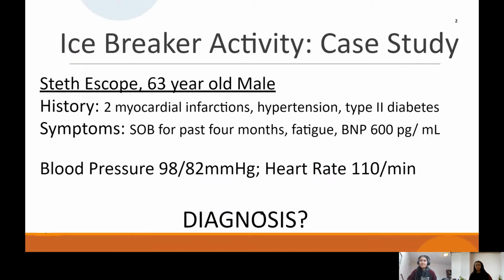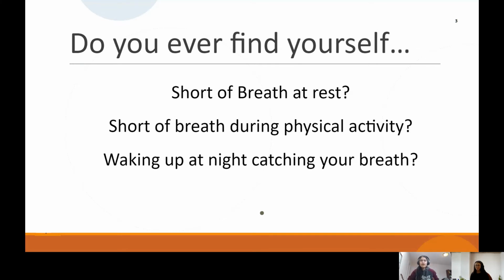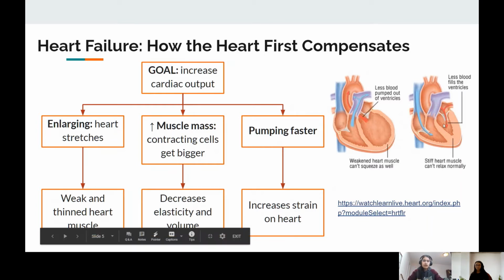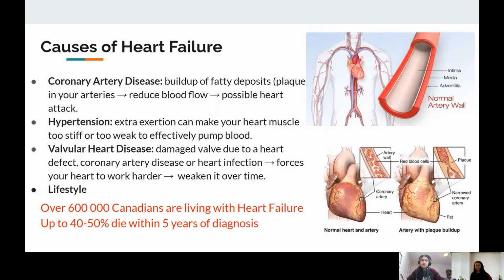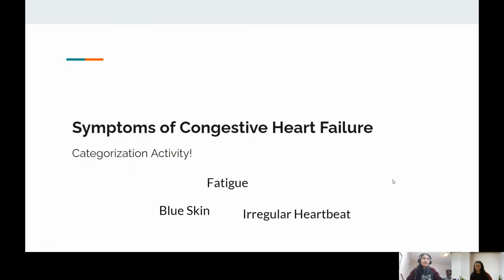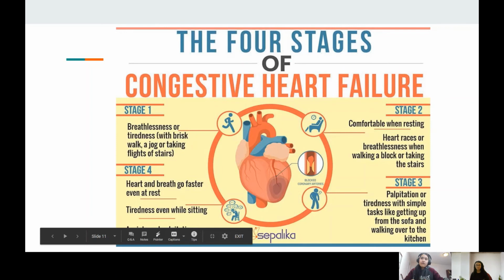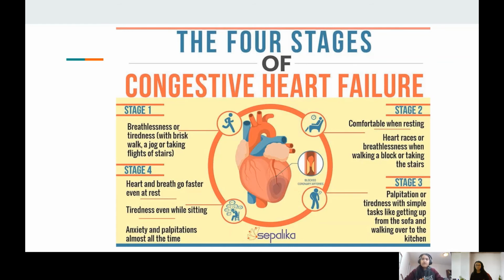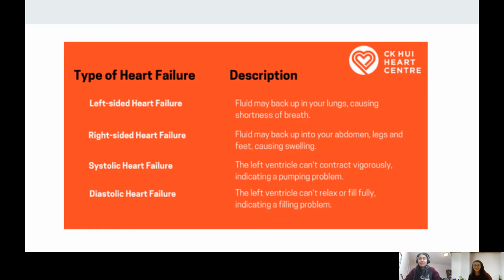CHF Club: Part I - What is Congestive Heart Failure?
Part 2 - The Anatomy of CHF, blood tests & medications
Part 3 - SOB, lifestyle & management